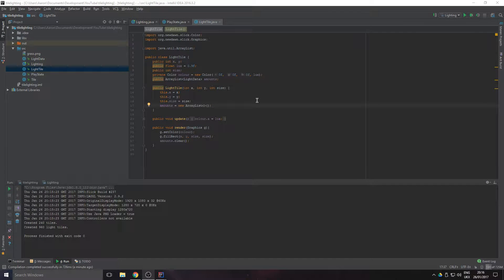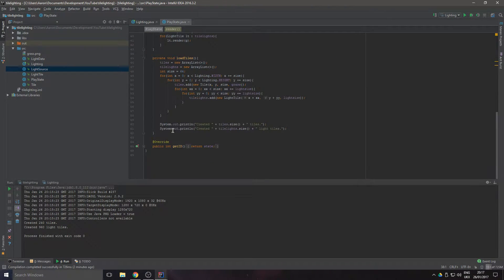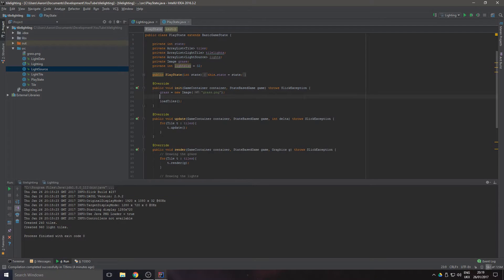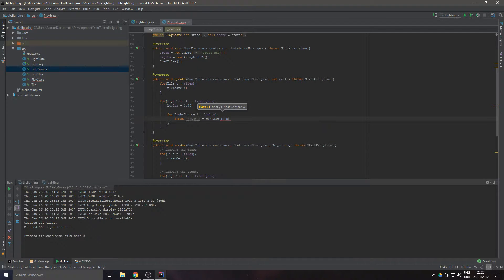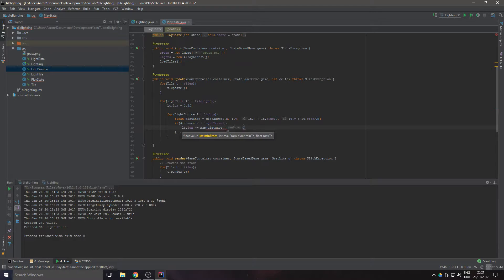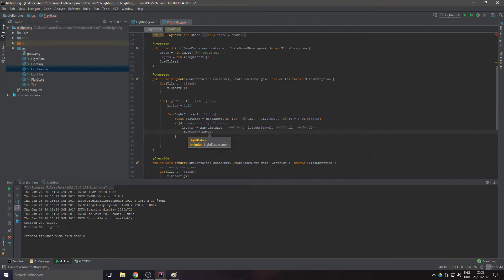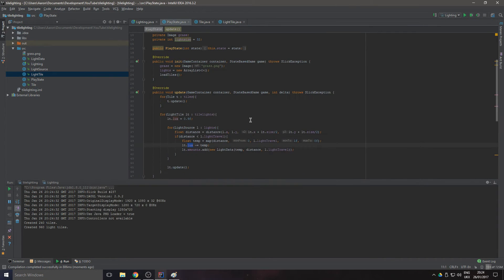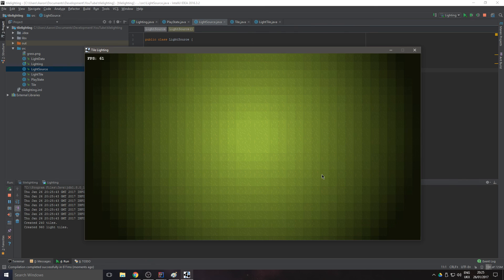Game Programming | Tiled Lighting System #5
In this set of tutorials i will show you how to implement a 2D tile based lighting system. It will allow multiple lights with varying intensities, and will also allow coloured lighting.
The tutorials will use OpenGL(Slick 2D) and Java. But will be easily implemented in other languages.